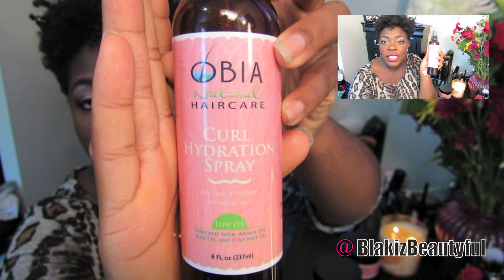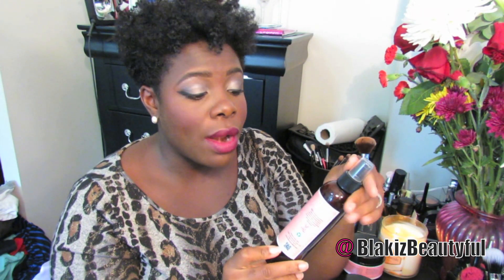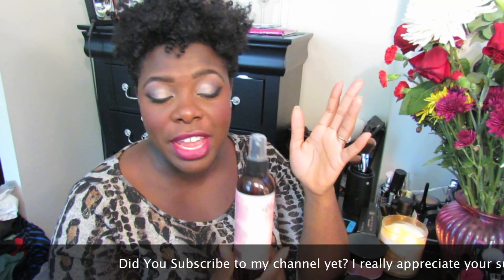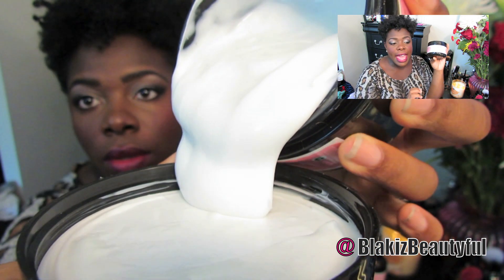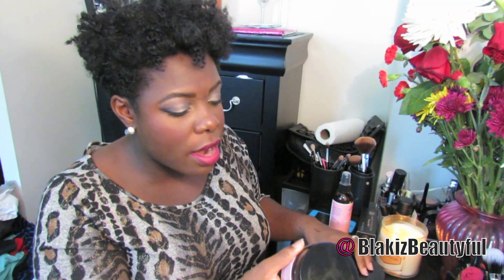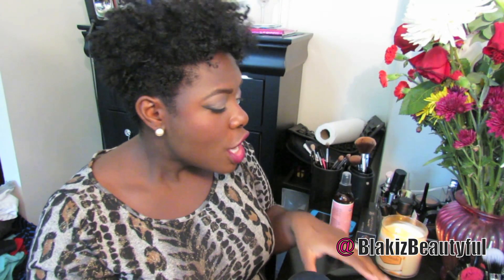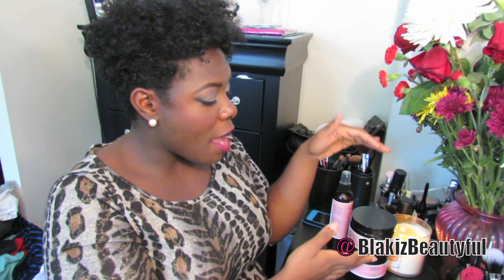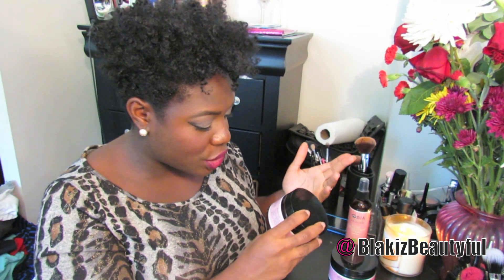455| OBIA Natural HairCare Review - Jenell Stewart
Hey loves! For pricing and more details on OBIA Natural HairCare products

About Me:
My name is Jenell Stewart. I am Liberian. I live in Brooklyn, NY, with my hubby and my munchkin! I have a Masters in Special Education. I am the founder and Editor in Chief of KinkyCurlyCoilyMe.com. I love to laugh!  I did my 1st big chop on March 26, 2010 and my 2nd big chop on Aug 21, 2013. I did not transition. My favorite product line is SheaMoisture.